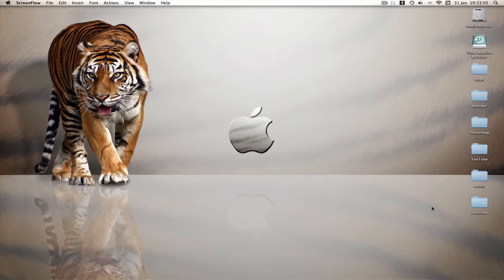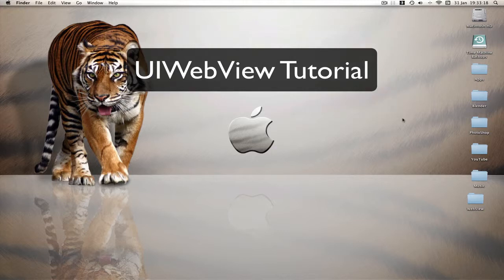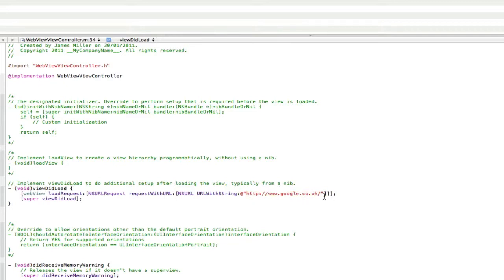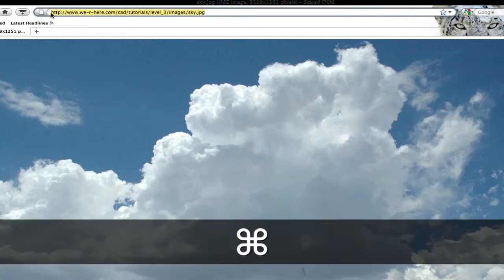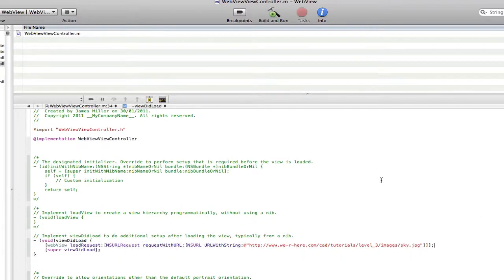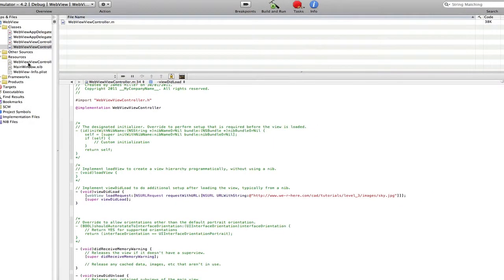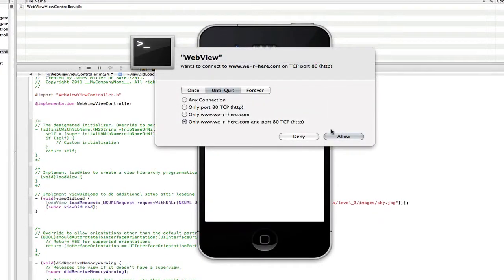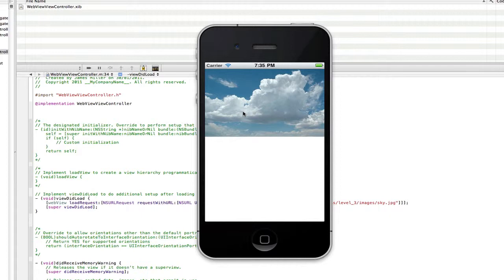iPhone Programming-Loading an Image from a website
Another Quick tutorial from my UIWebview Playlist. This tutorial quickly shows you how to load an image of a website using it's URL and a UIWebview.

Main Code Used:
- (void)viewDidLoad {
 [webView loadRequest:[NSURLRequest requestWithURL:[NSURL URLWithString:@"YOUR IMAGE URL"]]];
 [super viewDidLoad];